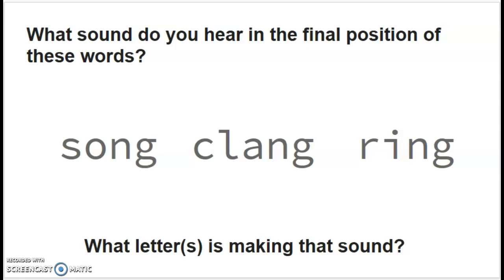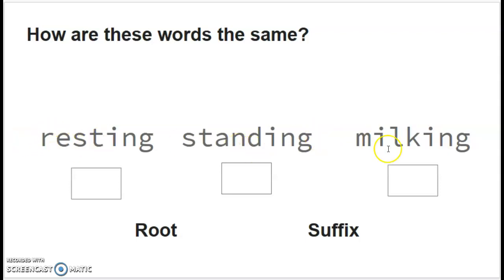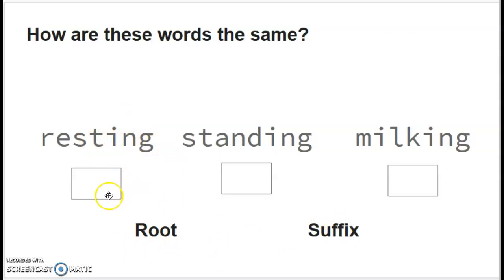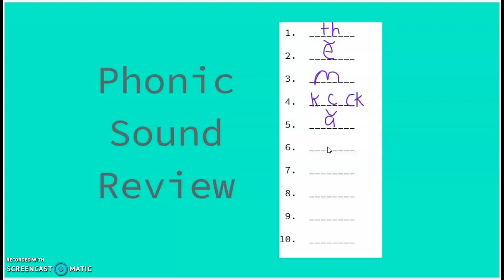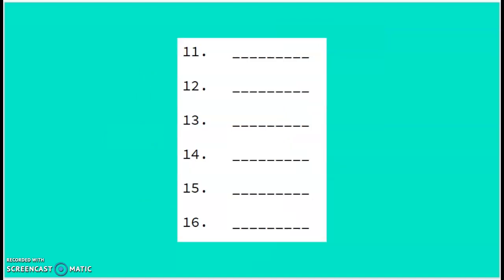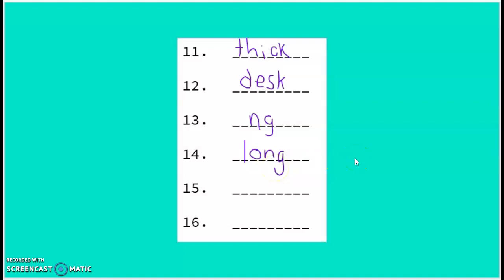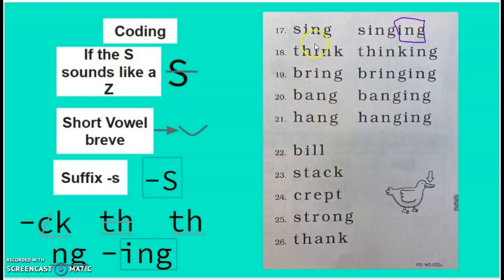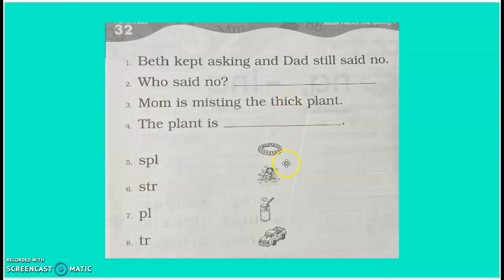Recording #19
Saxon Phonics Lesson 32